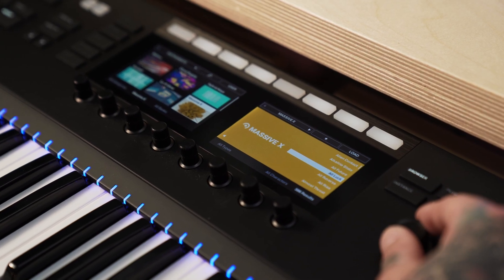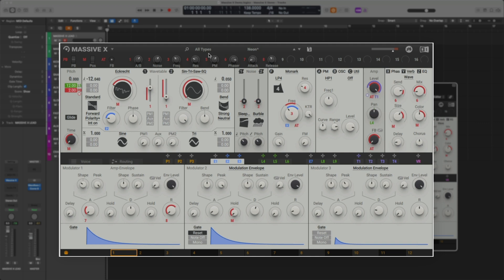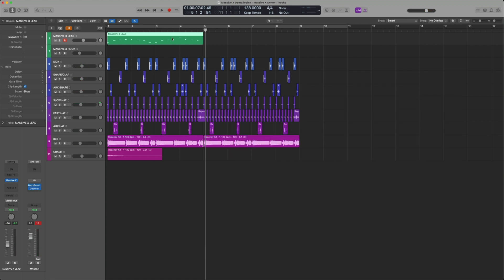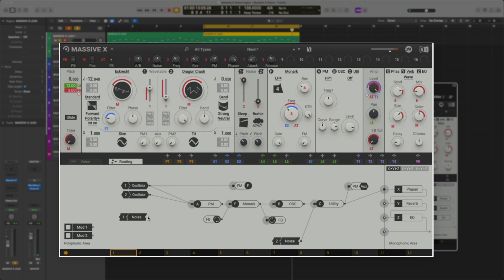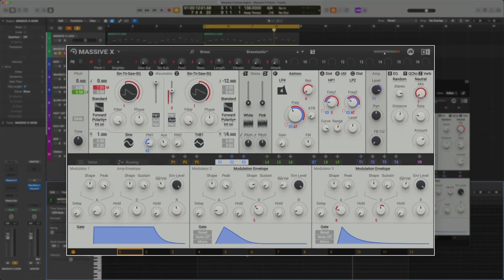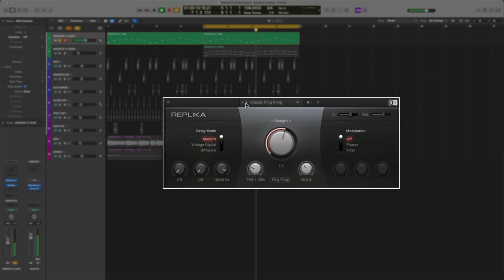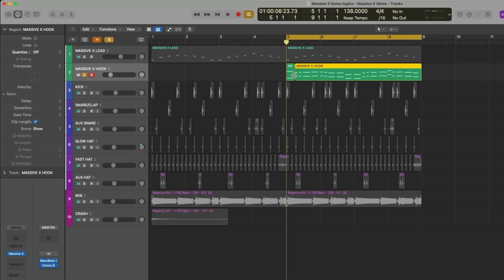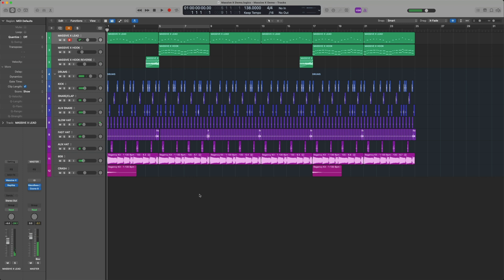MASSIVE X & REPLIKA Walkthrough — KOMPLETE NOW | Native Instruments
KOMPLETE NOW lets you combine our next-generation wavetable synthesizer with one of the most iconic delays in the business. In this walkthrough video you can take a deeper look at how MASSIVE X and REPLIKA work together to quickly create echoing plucks and riser effects, adding a touch of magic to productions.

KOMPLETE NOW is an ever-growing bundle of our hottest production tools that you can get your hands on for 9.99$/€ per month. It delivers essential, on-trend instruments and effects for chart-topping pop, radio-ready hip hop, club-shaking drill, and beyond.

You can learn more about KOMPLETE NOW with frequently updated tutorials, walkthroughs and other resources by visiting our learning hub

00:00 - Intro
00:23 - MASSIVE X Preset Previews
01:34 - Adjusting Wavetables
02:02 - Recording in a Melody
02:24 - Audio Modules
02:40 - Routing
04:05 - Envelopes
04:43 - What is REPLIKA
04:53 - REPLIKA Preset Previews
05:25 - Customizing REPLIKA
05:56 - Creative ways to use REPLIKA